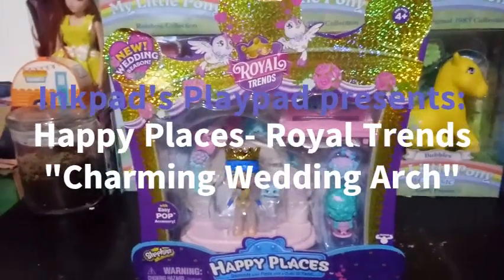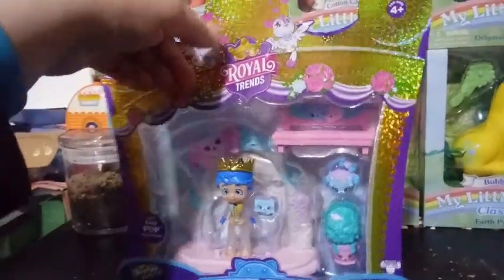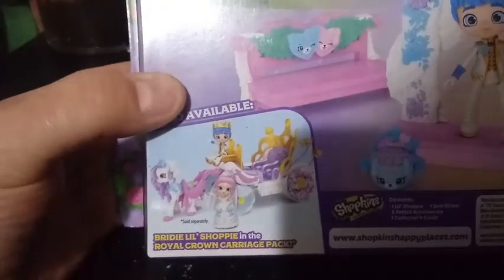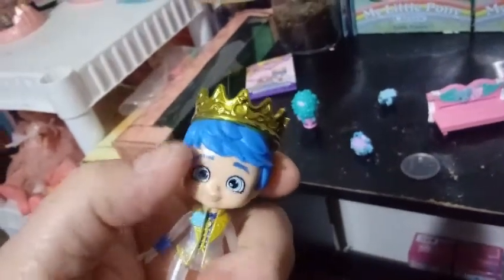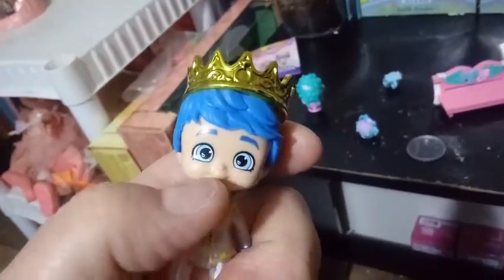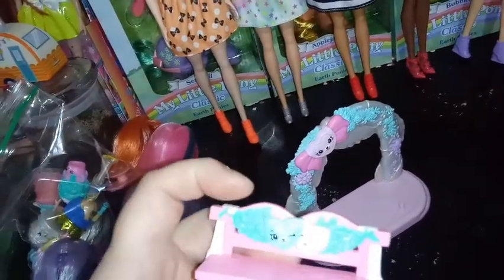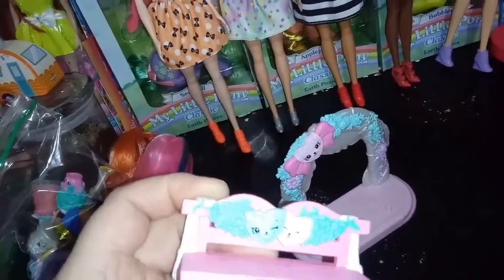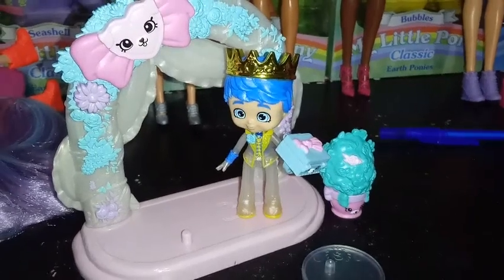Happy Places Royal Trends Charming Wedding Arch